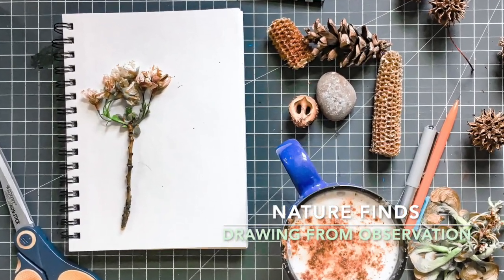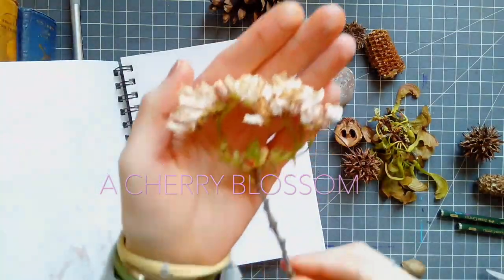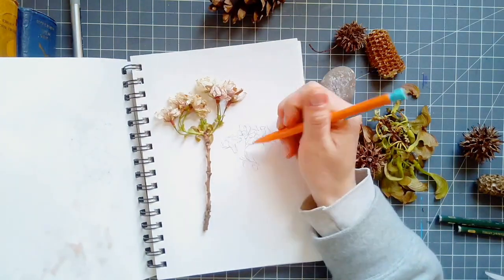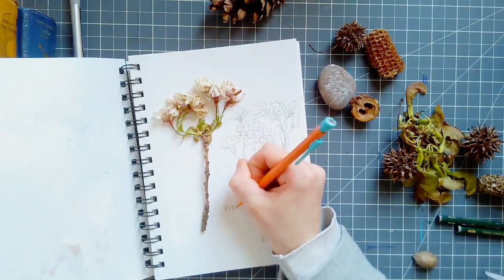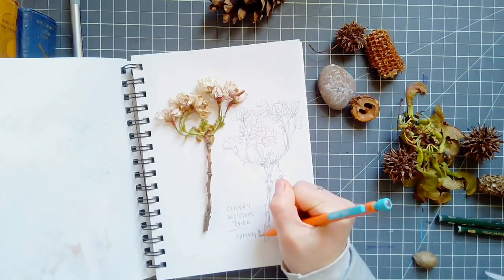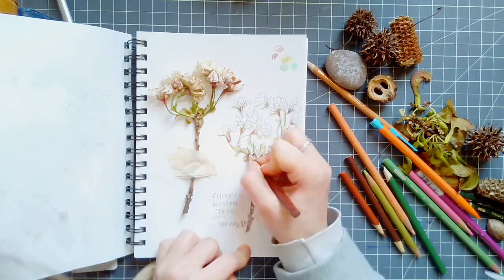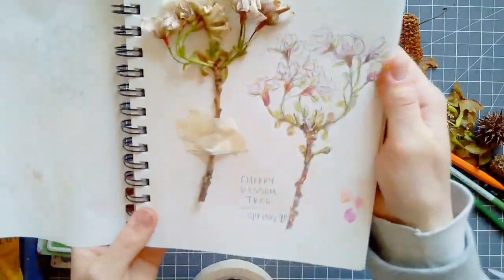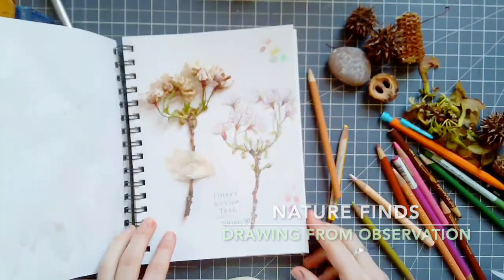Nature Finds: Drawing from Observation (cherry blossom)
Admiring a small cherry blossom branch that had fallen from the tree, I wanted to attempt to capture its beauty on paper so . Sketching quickly and from observation, this video is a time-lapse of my process.